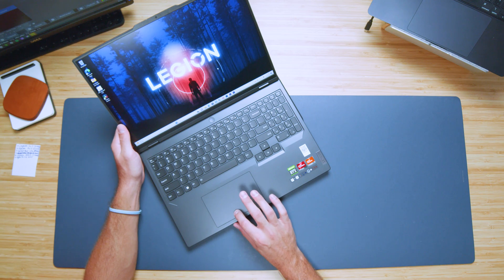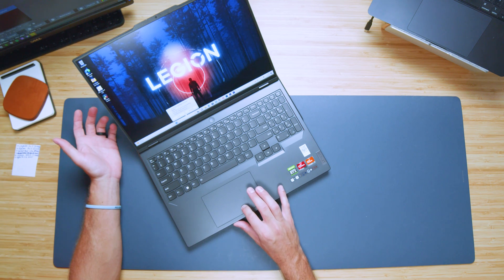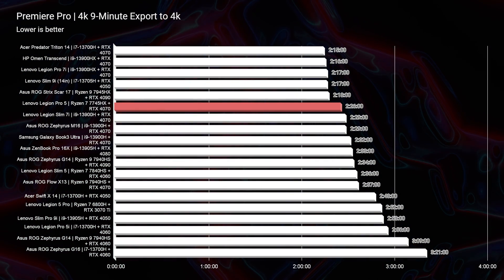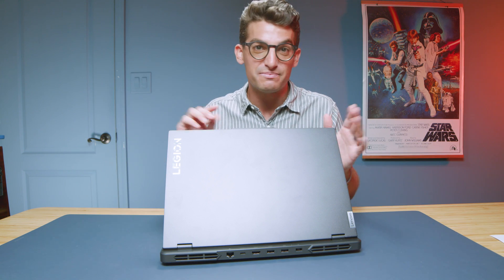STILL THE BEST After a Few Months?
💻 Lenovo Legion Pro 5 - Commission Earned )

In this review, I spent a few months with the Lenovo Legion Pro 5, and if you've been following my channel, you know I've had experience with the 2021, 2022, and 2023 models. This video focuses on the Ryzen version, so if you're considering Intel vs. Ryzen, check out my dedicated video. I discuss what I love and what could be better about this laptop, helping you make an informed purchasing decision.

I delve into the keyboard's tactile feel, trackpad, webcam quality, speakers, connectivity, and more. Despite being primarily plastic, the Pro 5 offers a great form factor. The screen shines with excellent color gamut and accuracy. Performance-wise, it's powered by the Ryzen 7 7745HX and RTX 4070, making it a compelling choice for 3D modeling and video editing. But there's a trade-off between Ryzen and Intel in video export times. The Pro 5 offers a lot at a competitive price point, and I'm excited to highlight why it's still one of my top picks for 2023. For more buying guides and tech insights, click or tap the screen here.

00:00 - Introduction
00:29 - Comparing Lenovo Legion Pro 5 and Legion 5
01:24 - Discussing the Keyboard and Its Tactile Feel
01:49 - Talking About the Trackpad
02:15 - Webcam and Audio Quality
02:37 - Sponsorship by Aura for Personal Data Security
03:04 - Speaker Quality
03:39 - Connectivity and Port Options
04:07 - Improvements in Bottom Cover Design
04:35 - Upgradability: RAM and M.2 Slots
04:59 - Weight and Thickness Considerations
05:29 - Battery Life Comparisons (Ryzen vs. Intel)
06:16 - Impressive Screen with Detailed Specifications
06:48 - Benchmark Results for Photoshop
07:31 - Benchmark Results for After Effects and Blender
07:59 - Performance in 3D Modeling Software
08:23 - Comparing Video Editing Performance (4K and 6K)
08:52 - Battery Life and Playback Considerations
09:20 - Reference to Head-to-Head Review
09:41 - Conclusion and Recommendations
10:04 - Outro and Call to Action

This description can provide viewers with a quick overview of the video's content and encourage them to watch the full review.